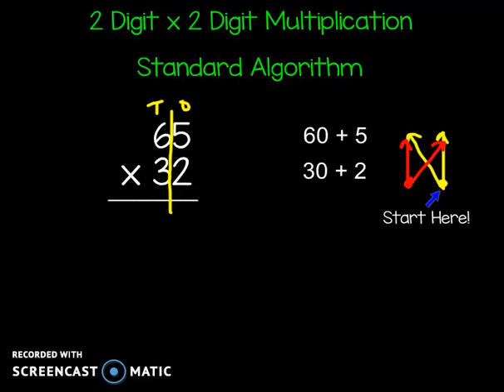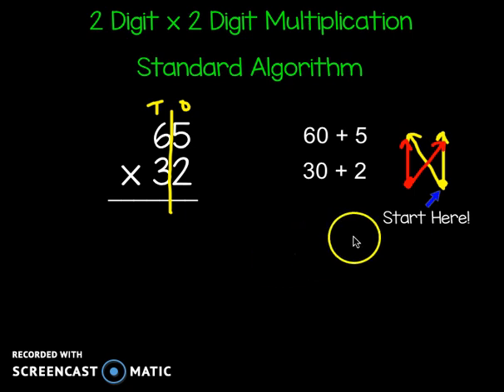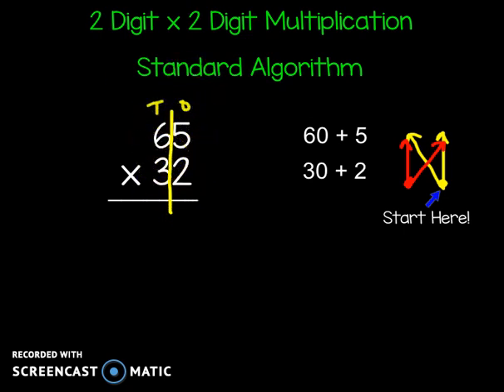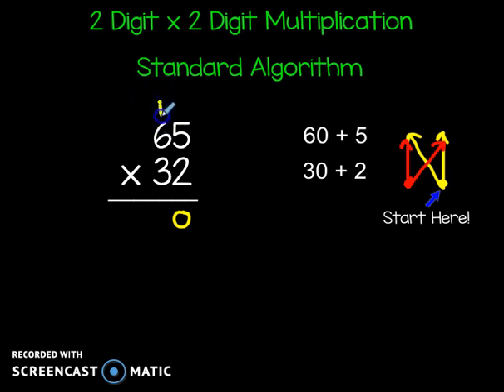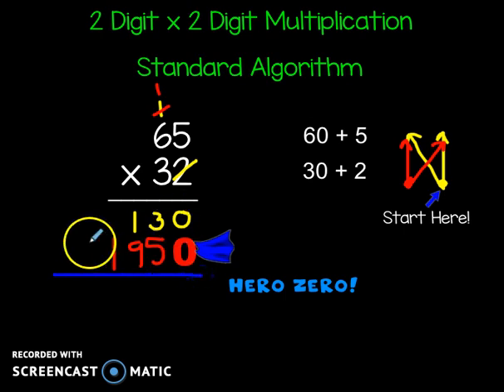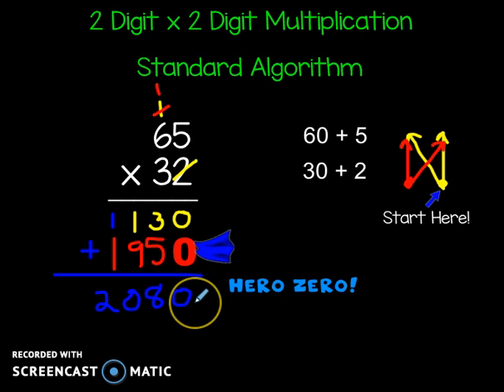Multiplication 2 Digit by 2 Digit Standard Algorithm